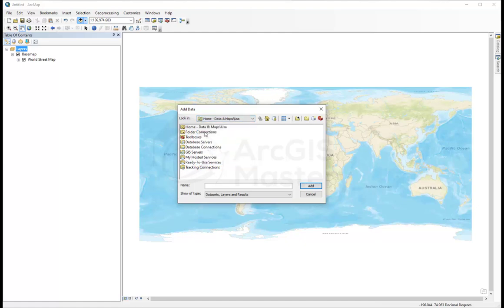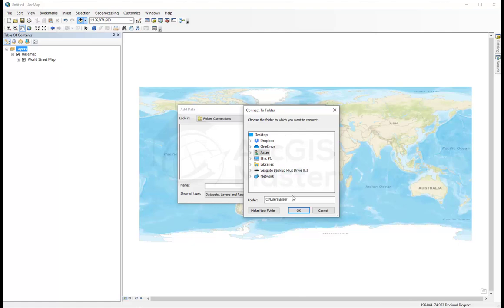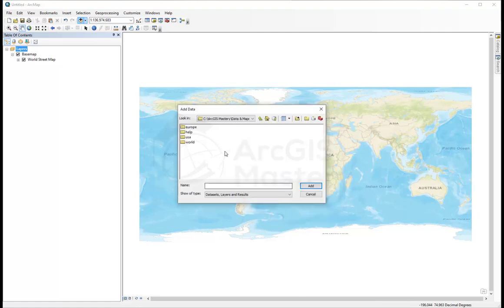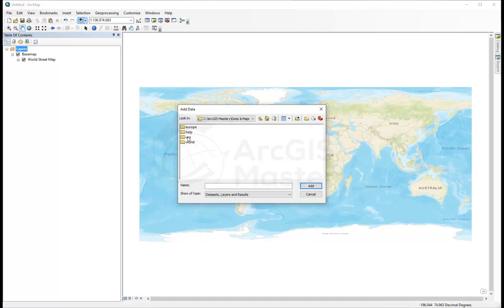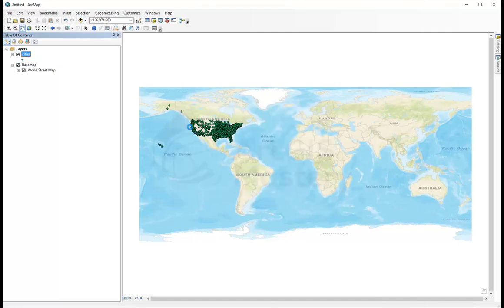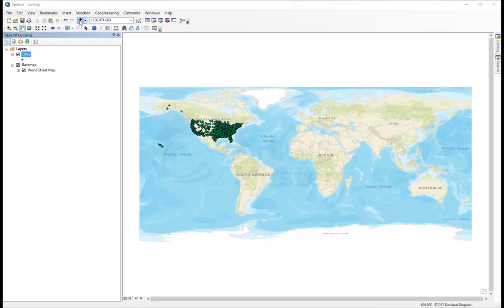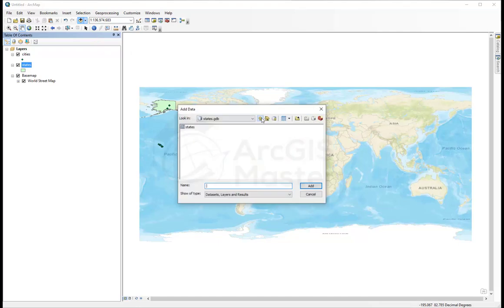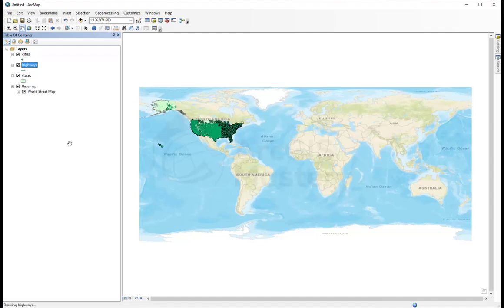ArcMap Create Geodatabase Feature Class ArcGIS Mastery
How to add Geodatabase and Feature Class using ArcMap 10.8

Everything you need to know about ArcGIS